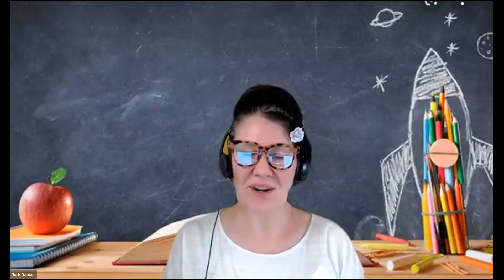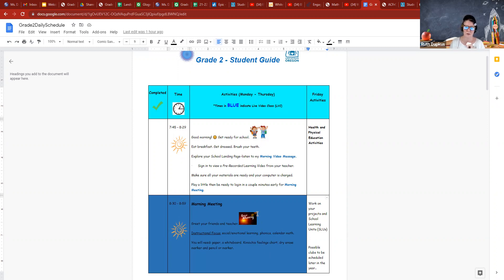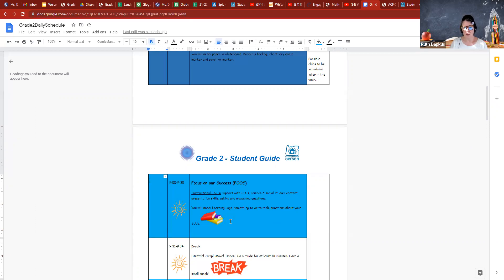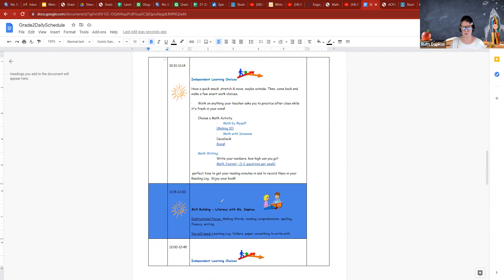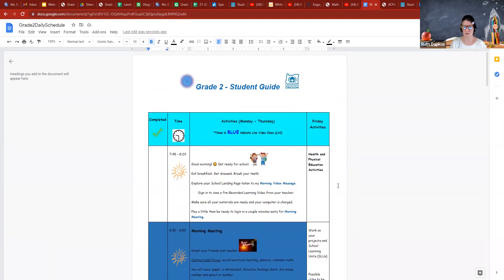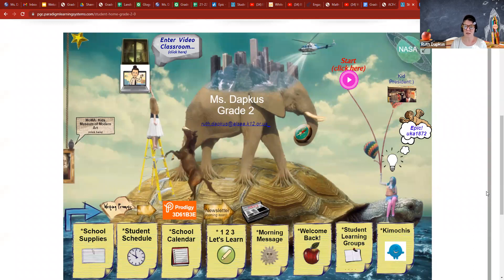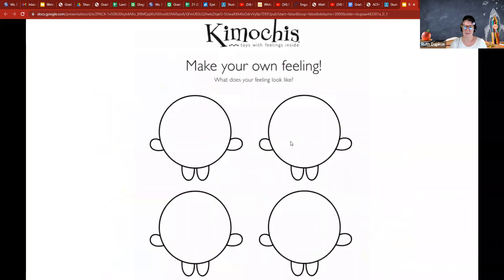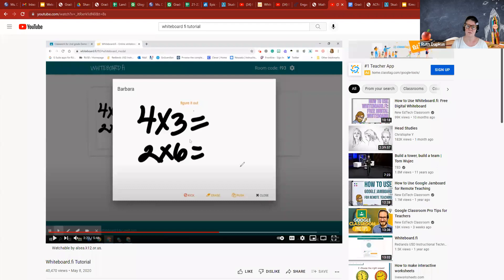GMT20210830 233543 Recording 1920x1040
Morning Meeting 8/31/21
Ms. Dapkus' 2nd grade :)